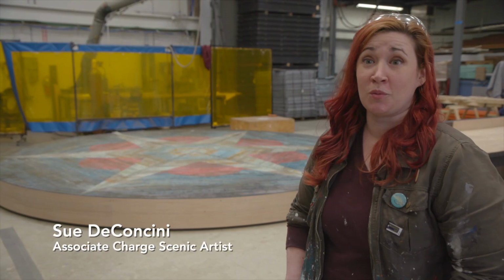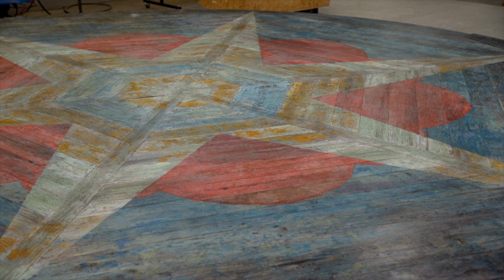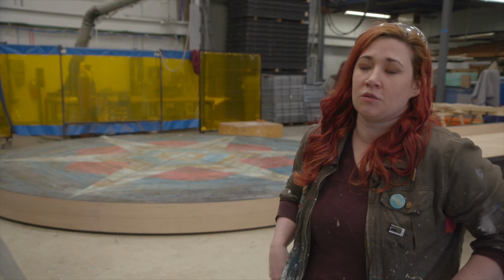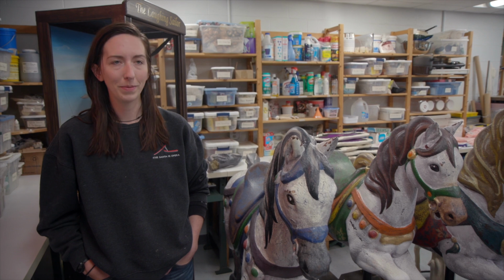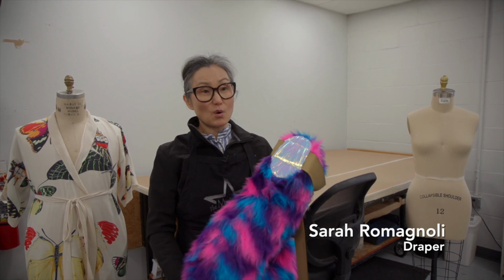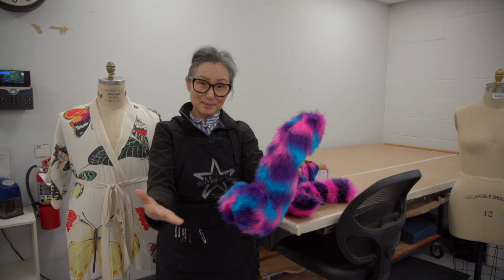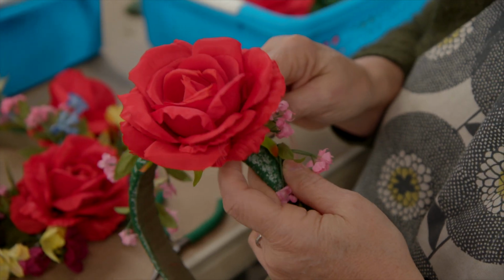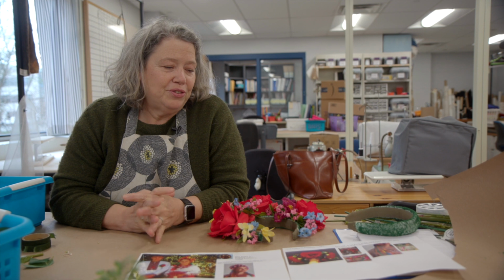Ride the Cyclone: Behind The Scenes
Ready to enjoy this special ride with the Costume Designer and Production team from McCarter?